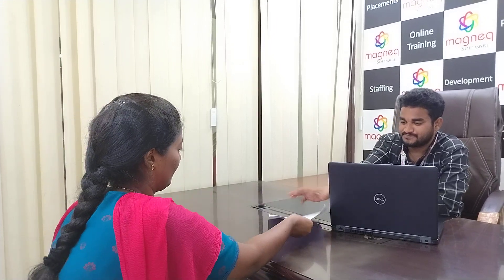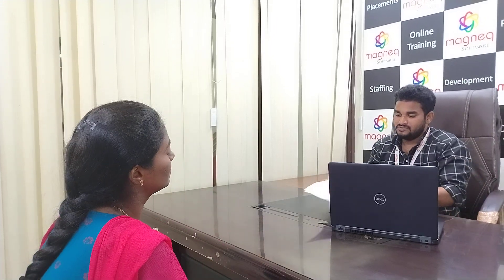Fresher Mock Interview Software Testing | Technical Round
Our Technologies :
JAVA,
PYTHON,
TESTING,
MAINFRAMES,
.NET,
POWER BI,
DATA SCIENCE.